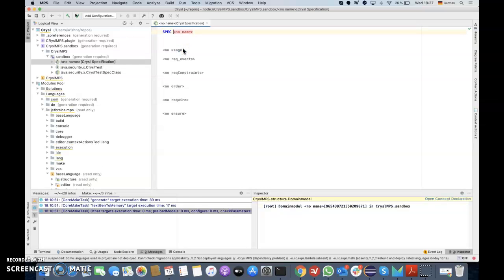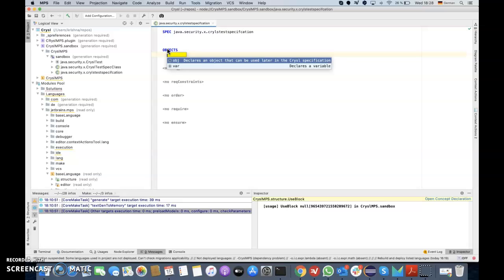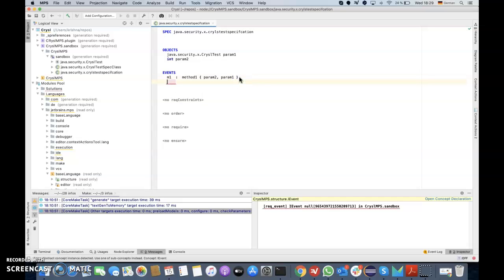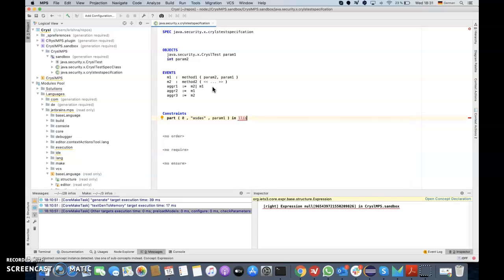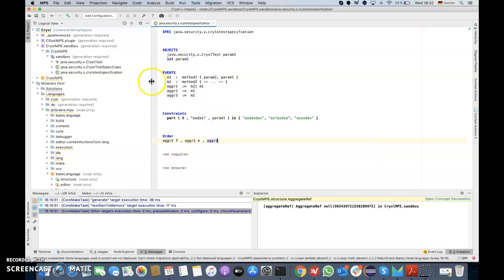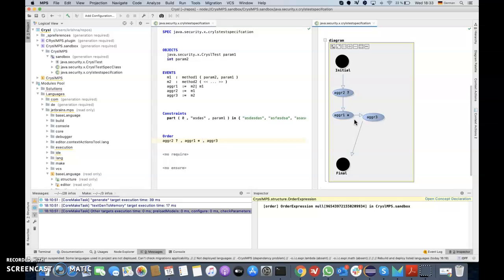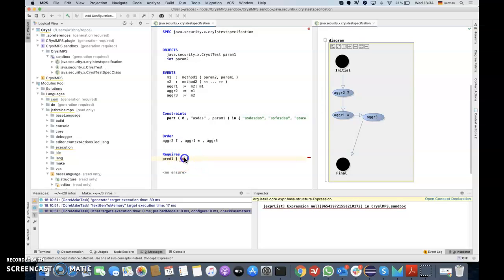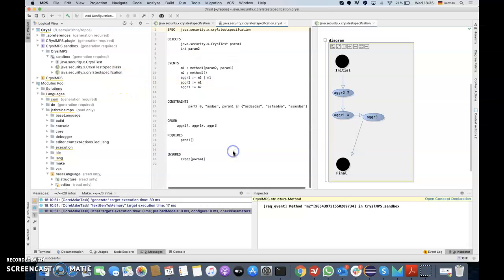Experiments with MPS - Creating POC Crysl Editor